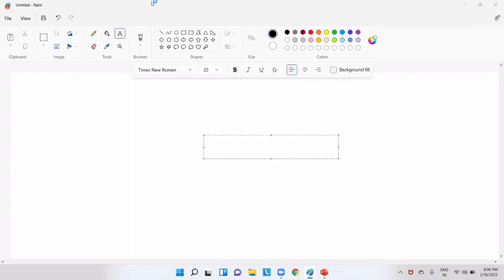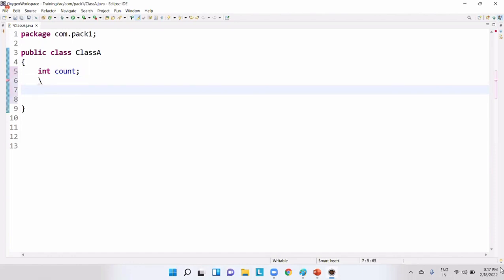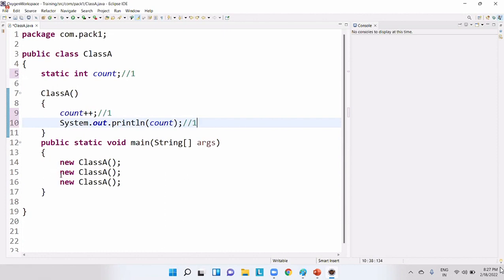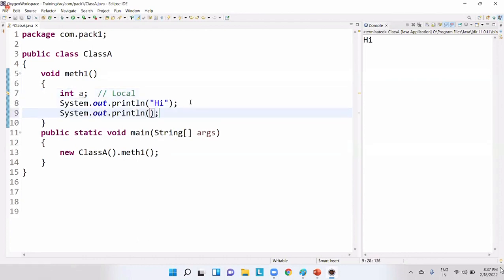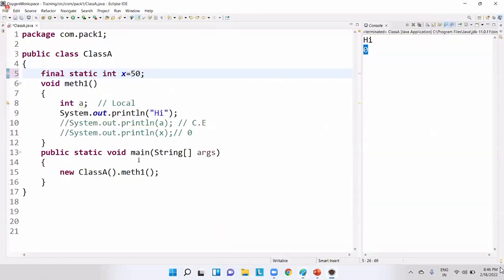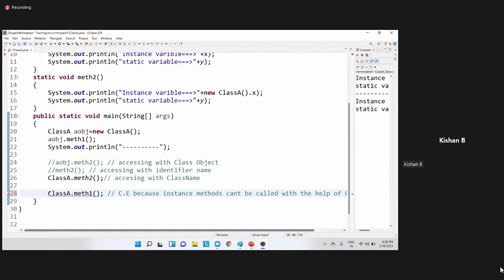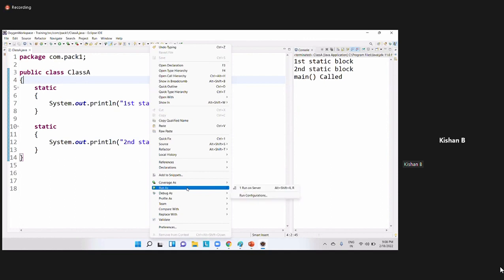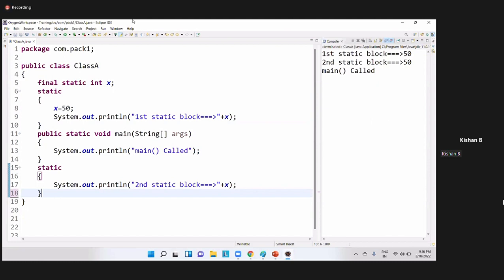21 Zoom Webinar 2022 02 18